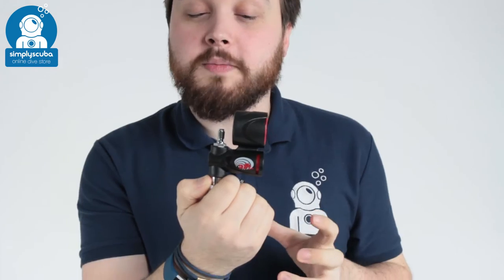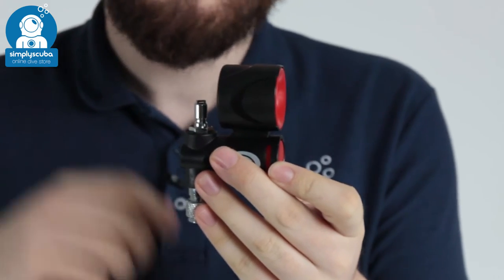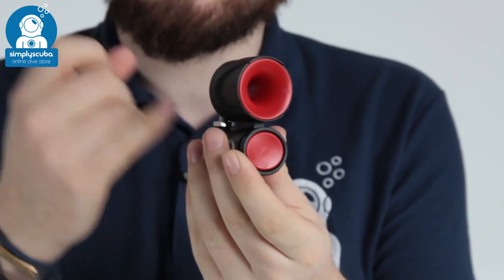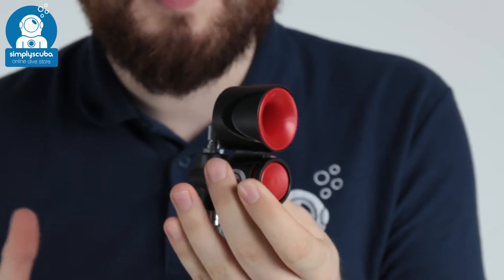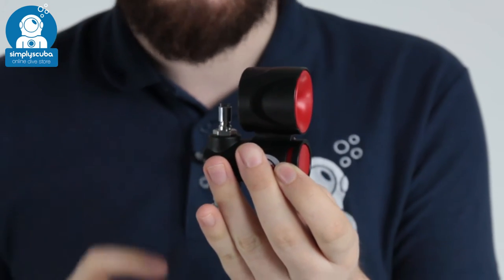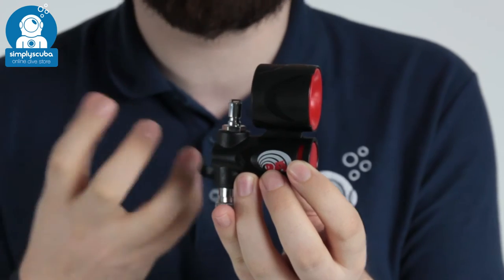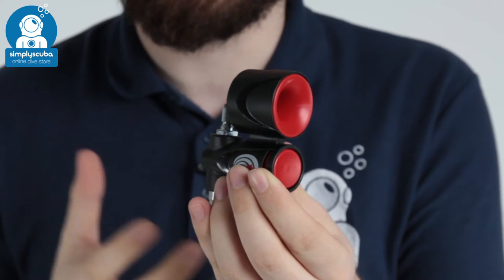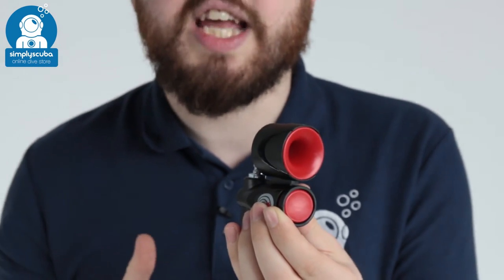Dive Alert Surface Air Horn V2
The DiveAlert Surface Air Horn v2 is a loud horn to attract attention to yourself on the surface. If you're stuck on the surface by yourself and need to be picked up the SAH will use a small amount of gas from your cylinder to produce an incredible piercing noise that can be heard up to a mile away.